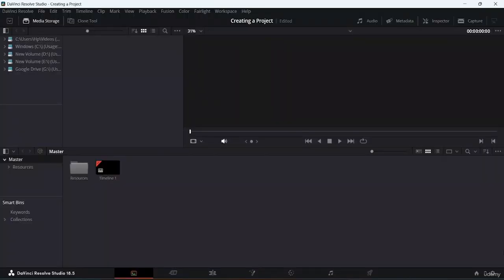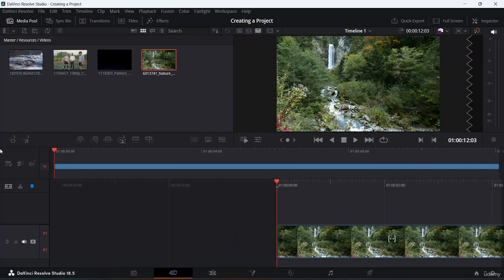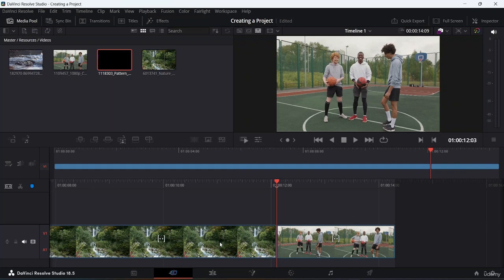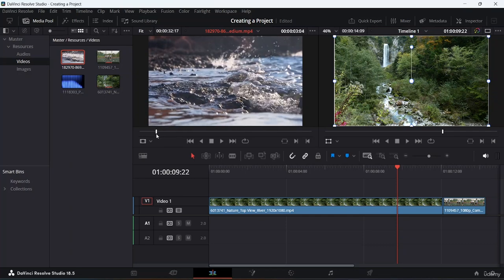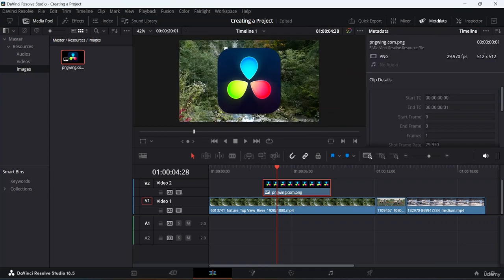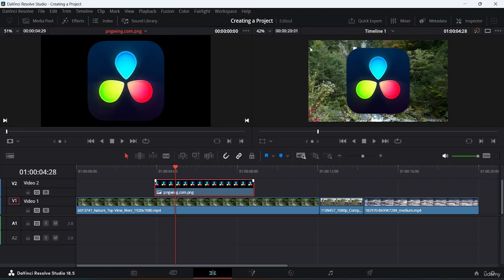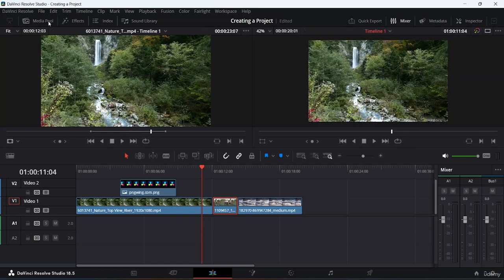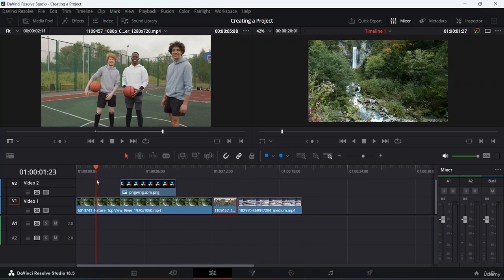Episode-07-Editing the Workspace in DaVinci Resolve | Customize Your Interface | ALL TUTS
Welcome to ALL TUTS! In this video, we’ll show you how to edit and customize the workspace in DaVinci Resolve to fit your editing style perfectly. Learn how to arrange panels, adjust layouts, and make your workflow smoother and faster. Whether you’re a beginner or experienced editor, this tutorial will help you master the DaVinci Resolve interface.

What you’ll learn:

How to customize the DaVinci Resolve workspace

Rearranging and resizing panels

Saving workspace layouts

Tips for a more efficient editing environment